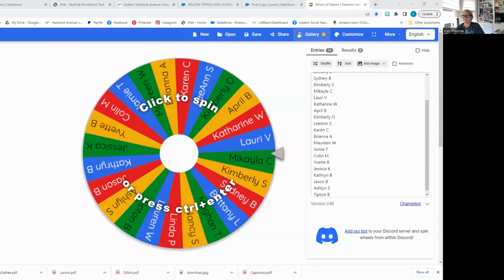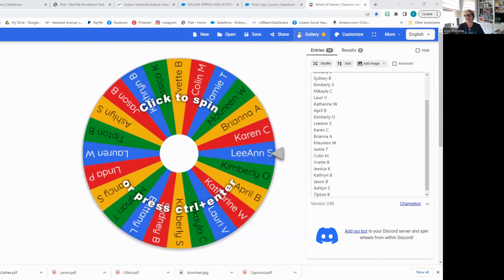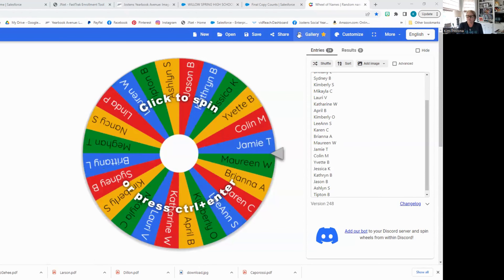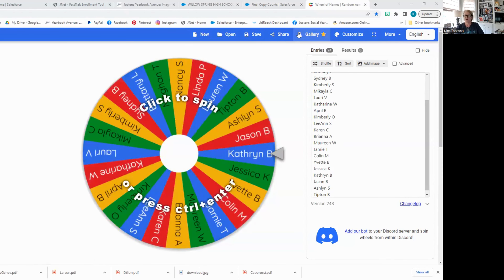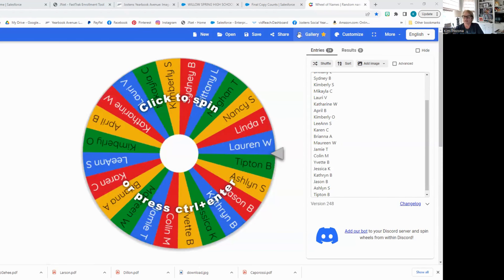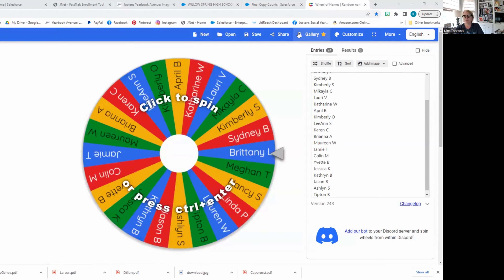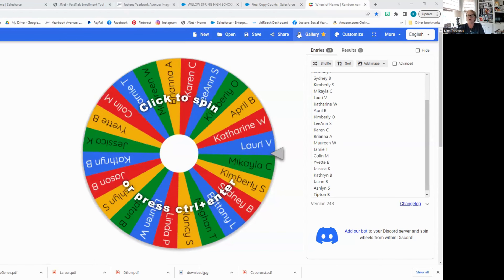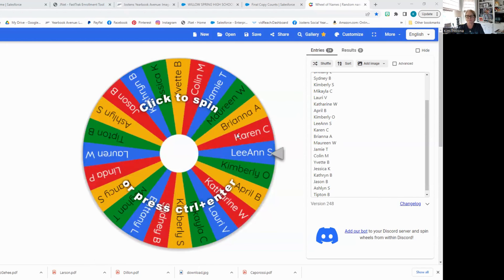Friday Winners: BEST YEARBOOK MEMORIES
It is teacher appreciation week and we want to have some fun and celebrate you! Each day we are asking you some fun questions about being a yearbooker and each person who responds will have the chance to win a prize! This video shows you who won based on Friday's prompt... BEST YEARBOOK MEMORIES. Enjoy the fun answers by following us on FB, Instagram and Twitter.